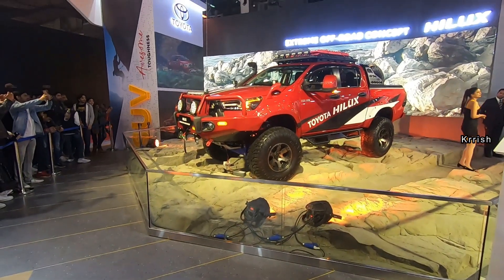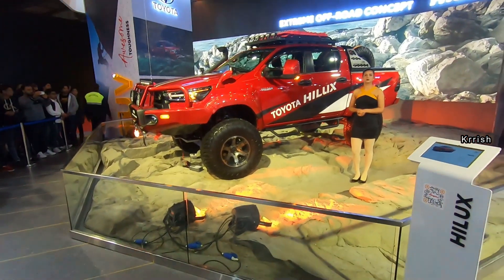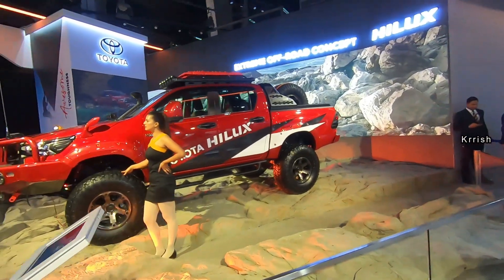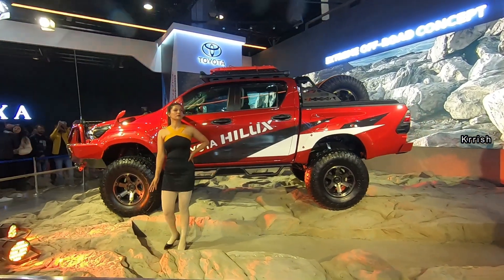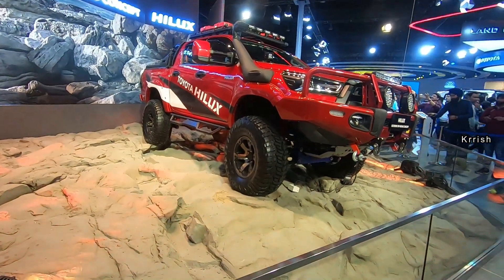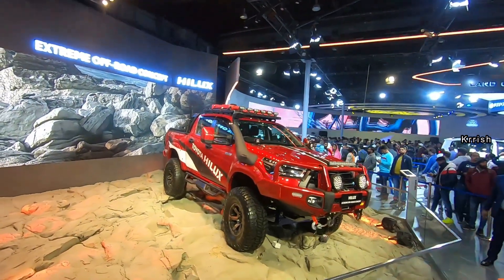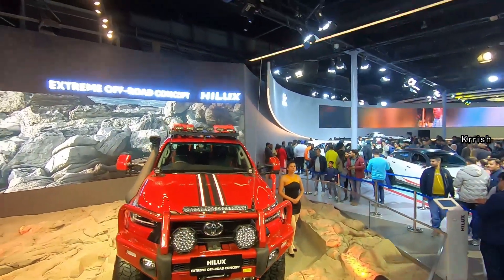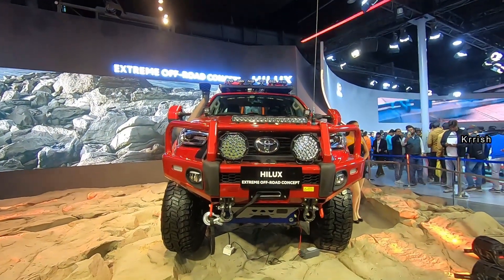Toyota Hilux Extreme Off Road Concept - Toyota Hilux Monster Auto Expo 2023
In the midst of all the facelifts, EVs and new cars being showcased at the 2023 Auto Expo, Toyota had a proper monster on display. A red-coloured Hilux concept kitted out with specialist off-roading modifications standing on an uneven, mountainous platform.